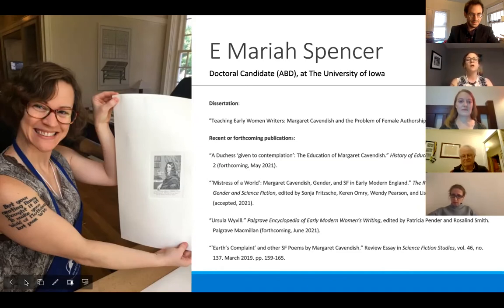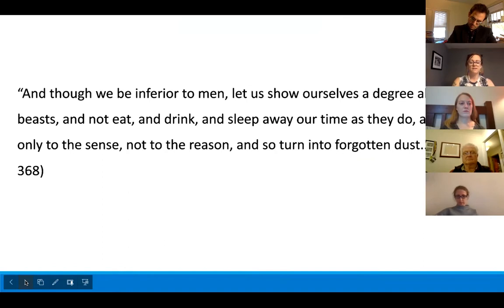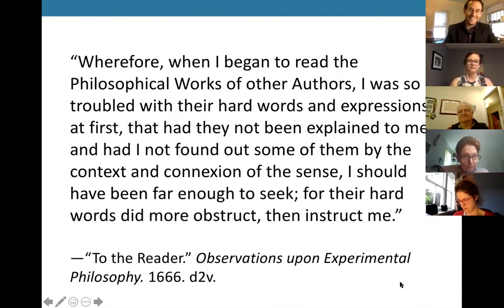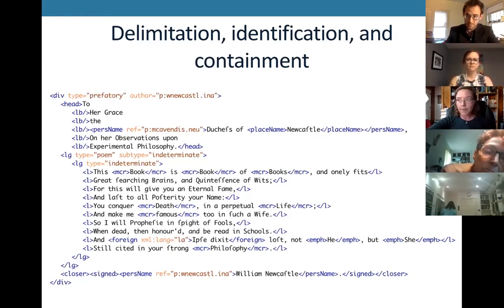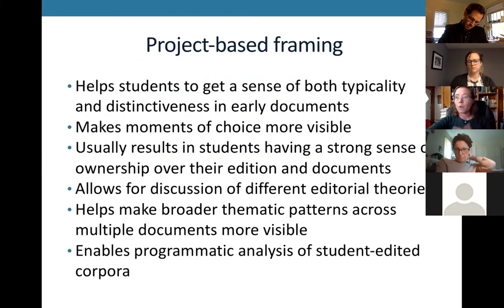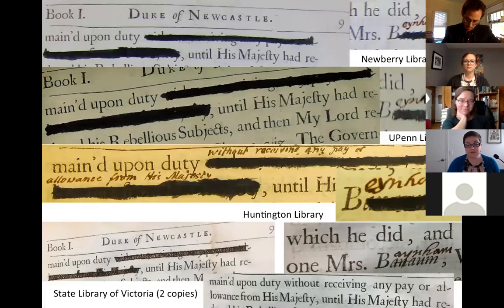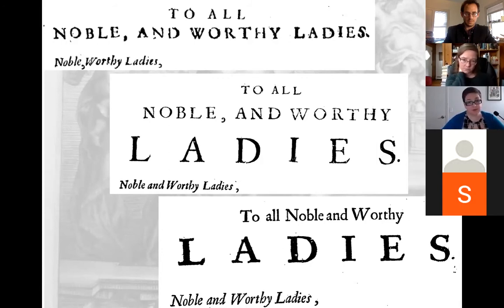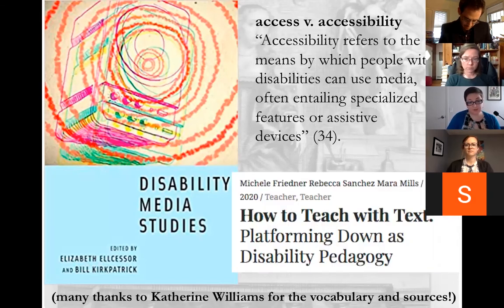Education + Accessibility: Margaret Cavendish in the Classroom - The Online Olio Webinar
[Friday, 23 October 23, 3-5pm]

Speakers: Liza Blake, Sarah Connell, and E Mariah Spencer

Panel Abstract: Prior to the Cavendish renaissance, Margaret Cavendish—like virtually all early modern women—was excluded from the academic study and teaching of English literature, despite her groundbreaking role as an author and natural philosopher. This systematic erasure has its origins in pedagogical practices developed around the teaching of a canon of male authors and notions of authorship. By gaining a better understanding of this especially bold and productive female author, we also gain insight into problems with equity, access, and representation within higher education.

The first video for this panel contextualizes the topics of education and access with an overview of the educational theories of Margaret Cavendish through the careful historical and literary work of E Mariah Spencer.

The second video for this panel examines the paradigm-shifting work of Sarah Connell, whose dedication to the Women Writers Online Project has significantly expanded access to early women writers.

The third video for this panel provides insight into the careful bibliographic and digitization efforts of Liza Blake, whose Margaret Cavendish’s Poems and Fancies, A digital critical edition offers the first fully collated and digitized edition of a Cavendish text.

00:00 - Introductions
02:04 - E Mariah Spencer
19:07 - Sarah Connell
37:09 - Liza Blake
57:43 - Discussion